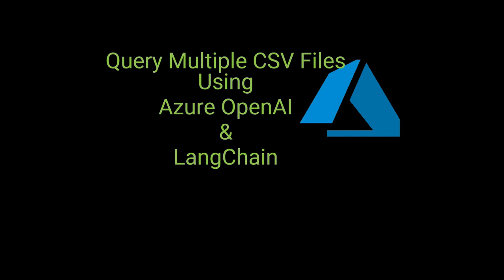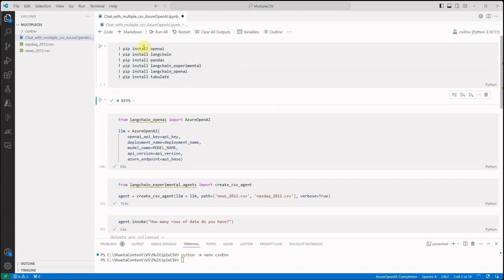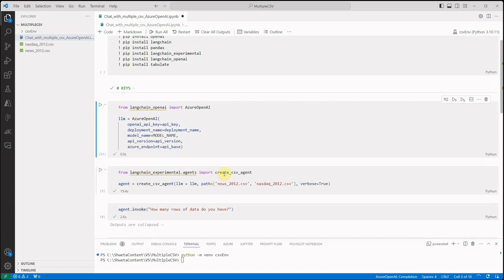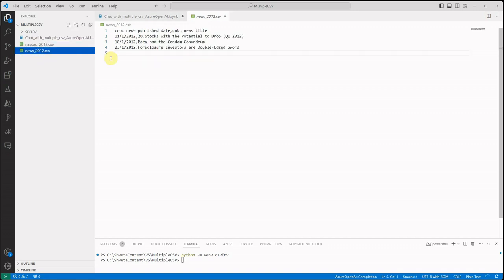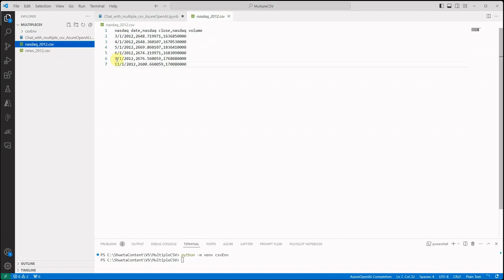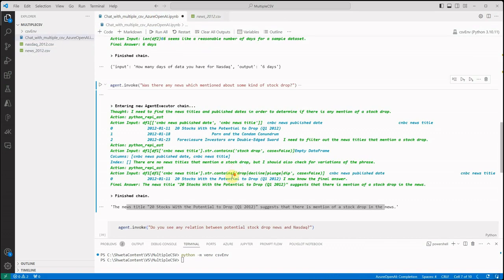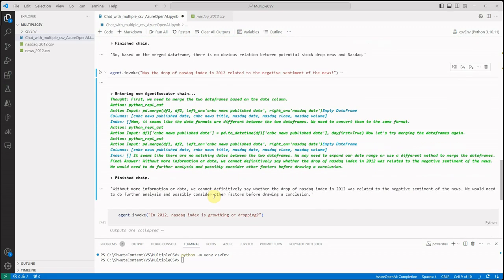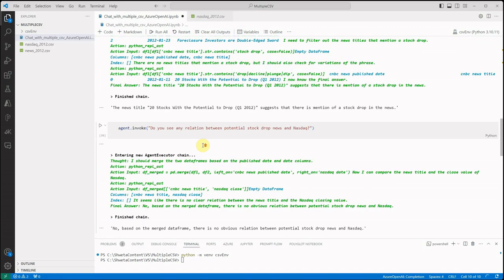How To Chat With Multiple CSV Files Together - Azure OpenAI and LangChain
Watch this video to understand, how you can query and chat with multiple CSV files together where each file is having different-different columns.

⭐Python for beginners
⭐Python Pandas